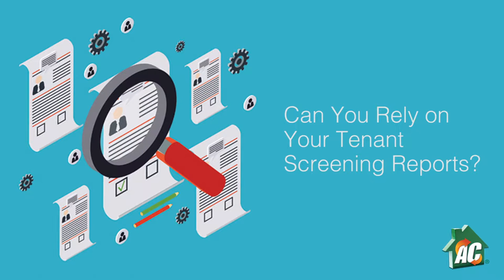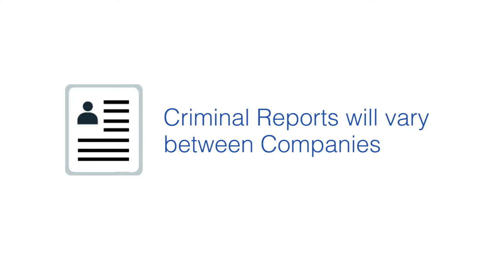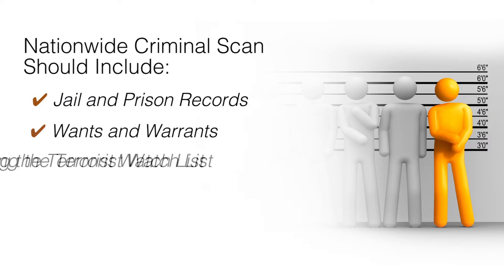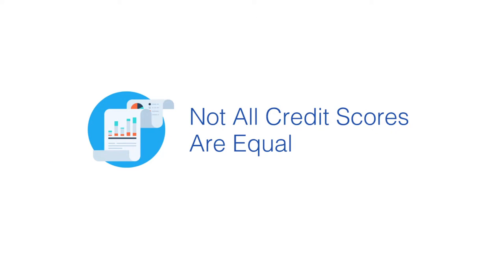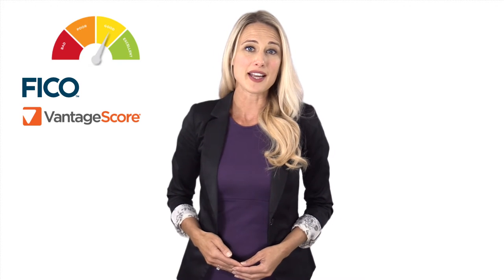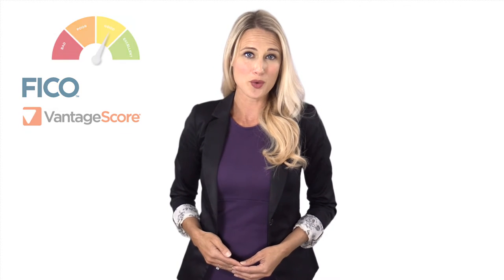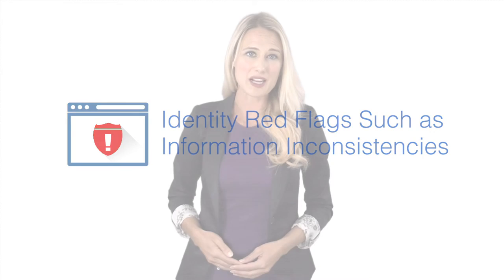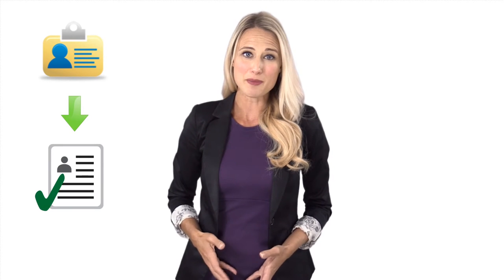Can You Rely on Your Tenant Screening?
Determining if you’re getting the most accurate and complete background screening information is essential when avoiding bad tenants. While price point will always factor into your decision, ultimately you want your tenant screening to be reliable. As your first defense against negligent rental payments, property damages, and even criminal activity, knowing what qualities generate good screening reports is vital.